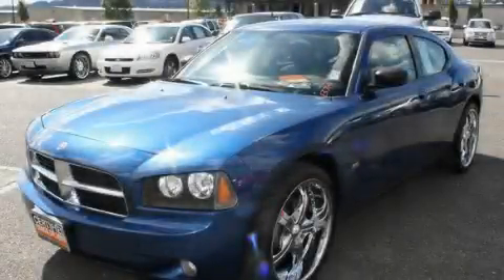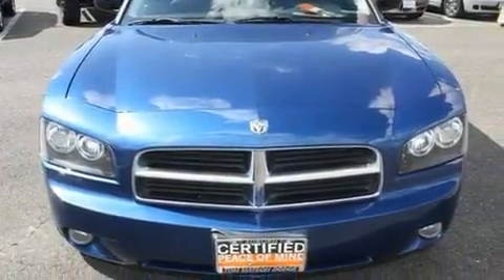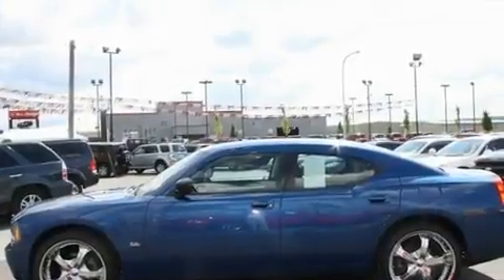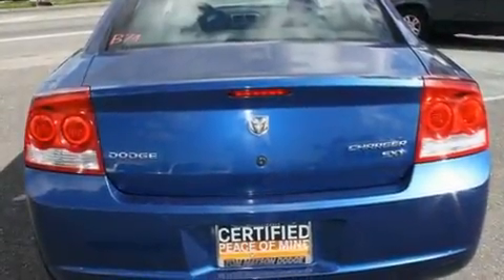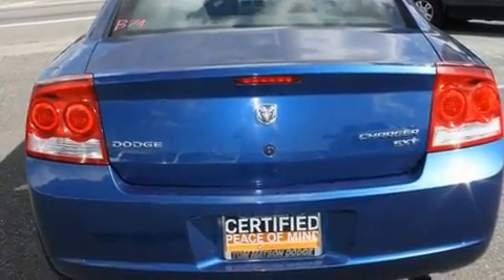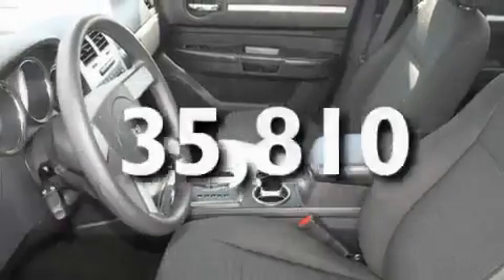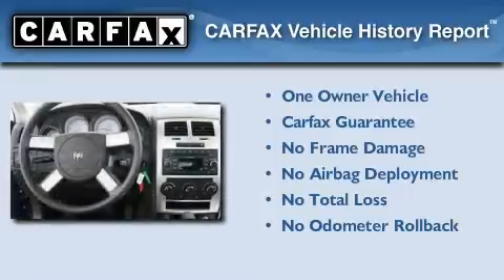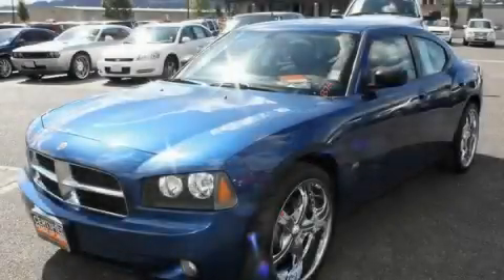2009 Dodge Charger Auburn WA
Year: 2009
 Make: Dodge
 Model: Charger
 Engine: 3.5L V6 SOHC
 Trans.: Automatic
 Exterior: Blue
 Miles: 35,810
 Interior: Gray

 2925 Auburn Way N.

 2009 Dodge Charger Auburn WA